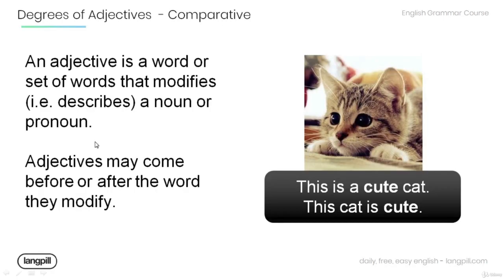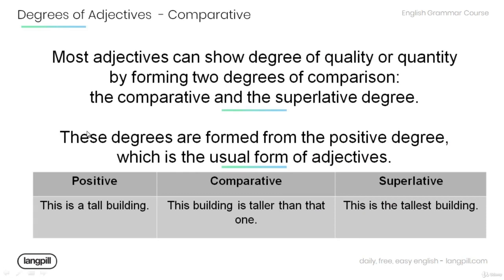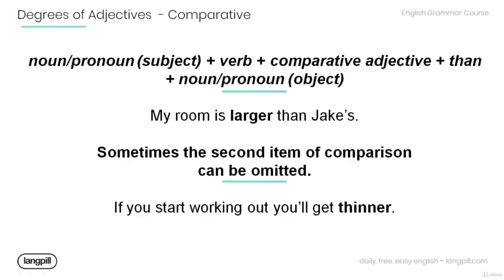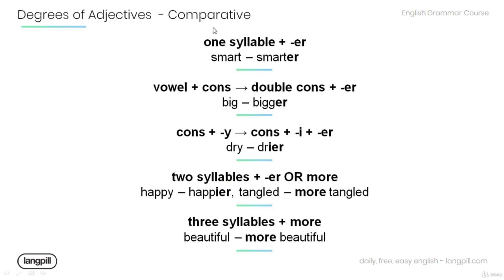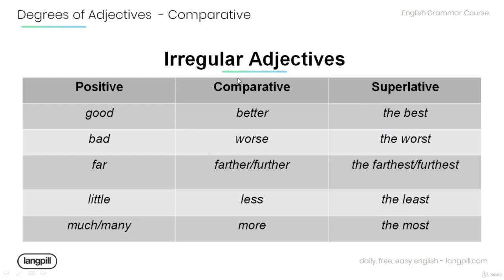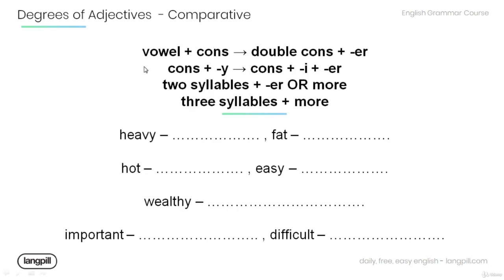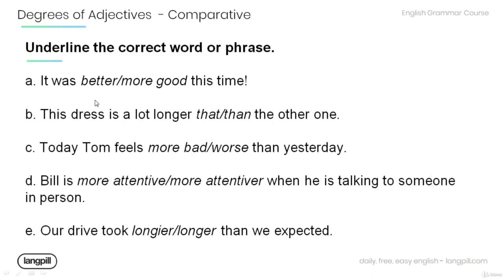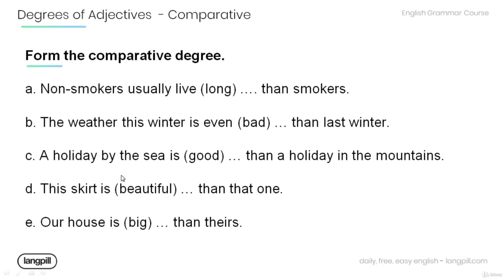Comparative Adjectives Intermediate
Pronominal Adjectives
Comparative Adjectives